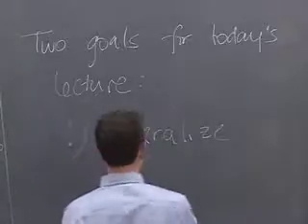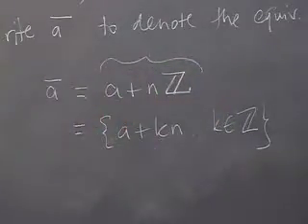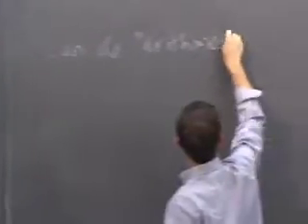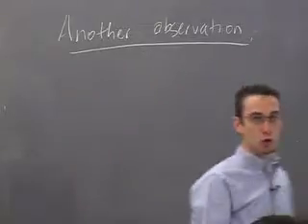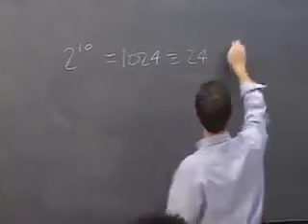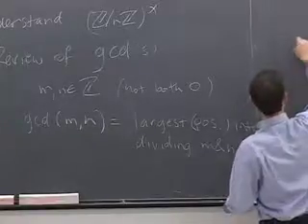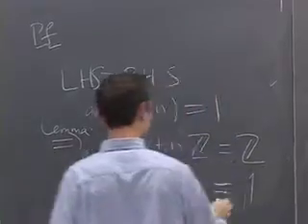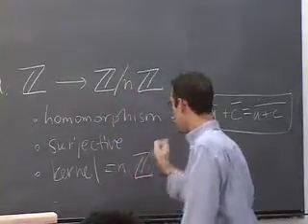Abstract Algebra ~ Harvard ~ Lecture 06